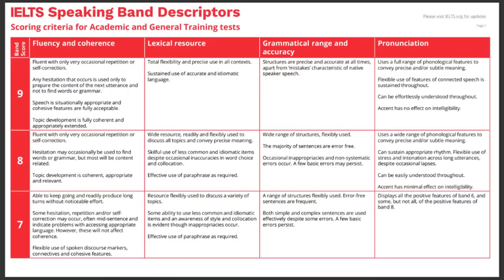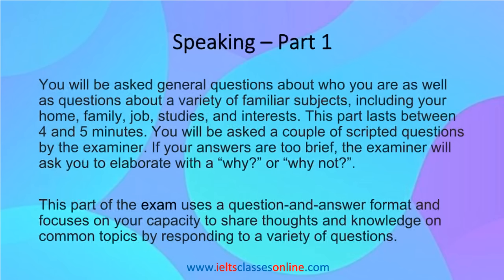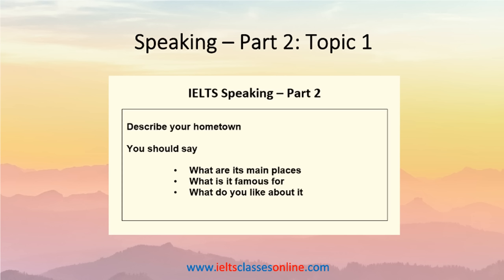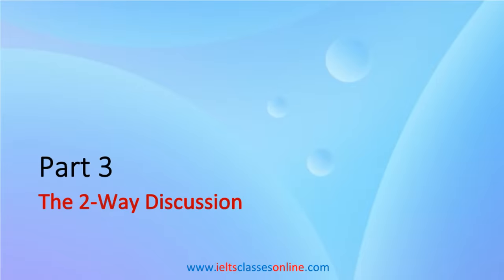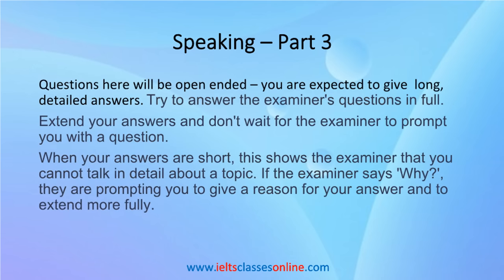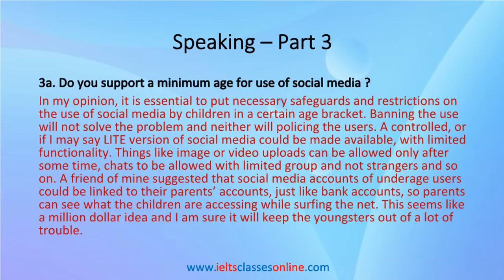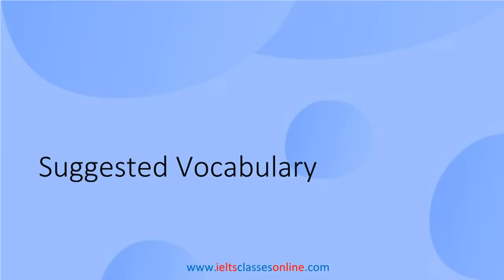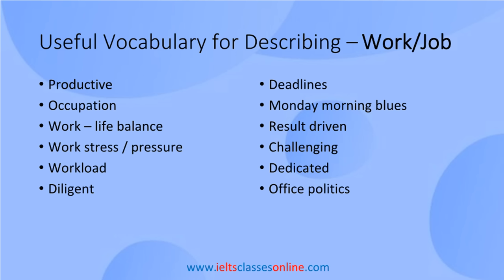IELTS Speaking Masterclass For Band 9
This video is the end-to-end explanation of the IELTS Speaking test. It will expalin the Band descriptors, the format of the Speaking test and will give you numerous sample responses to the questions that could be thrown at you, during the test.

Please note - the sample responses are for explanation only. Do not repeat them in your test, as your questions may be slightly different.

Watch this video over and over again.
Understand the format and observe the sentences, vocabulary, idioms etc.
Then, practice with a friend. Or join our tailor-made online classes to  practice only Speaking, or Speaking and Writing, as you want.

If you need the transcript of the responses given in this video, please write to us at: